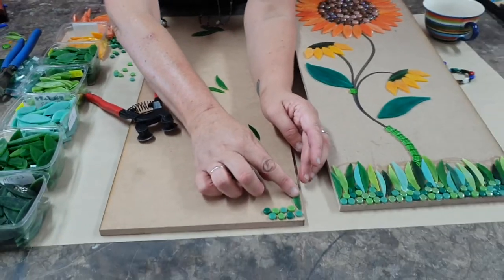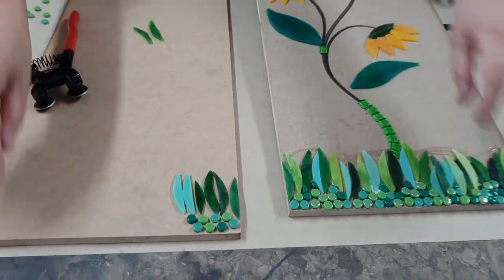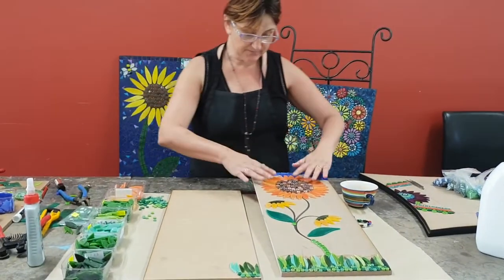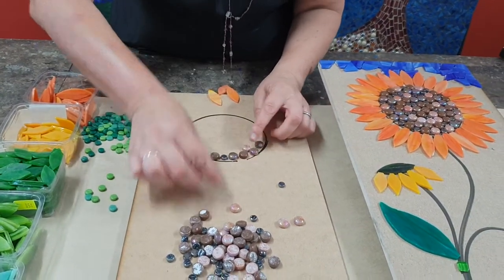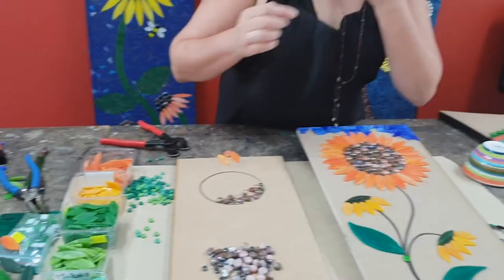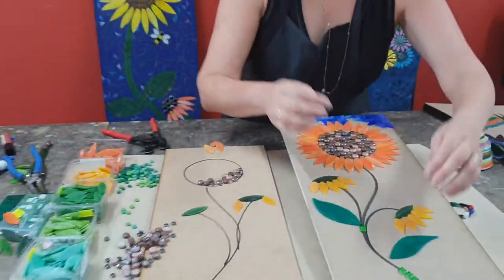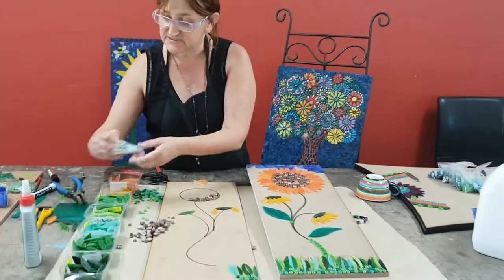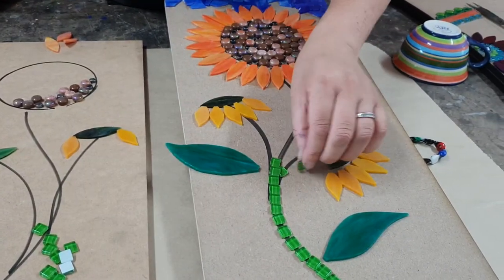How to Mosaic a Sunflower Plaque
Sunflower Mosaic